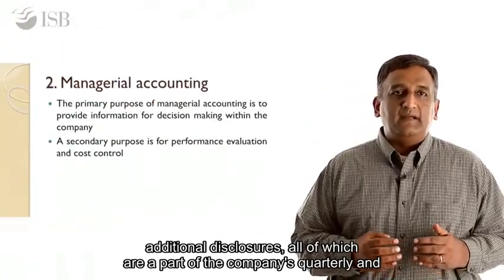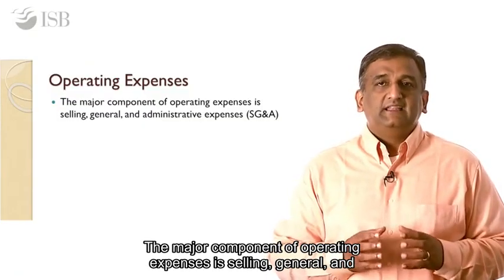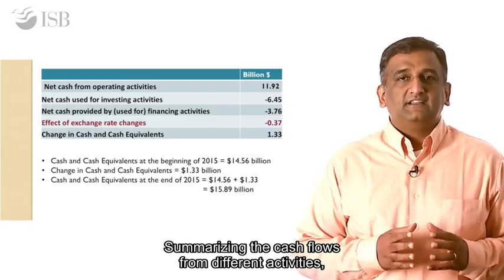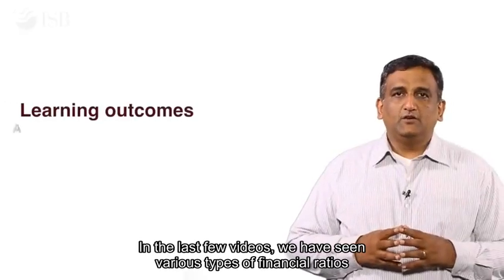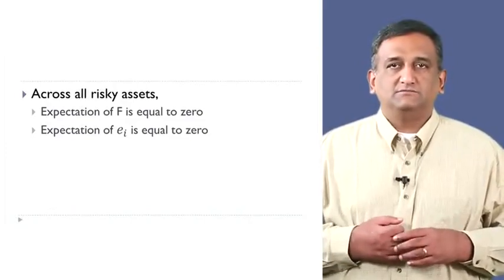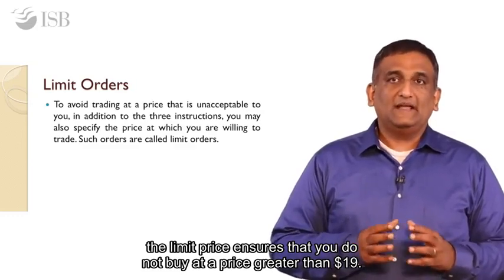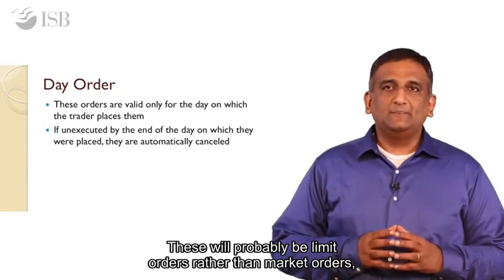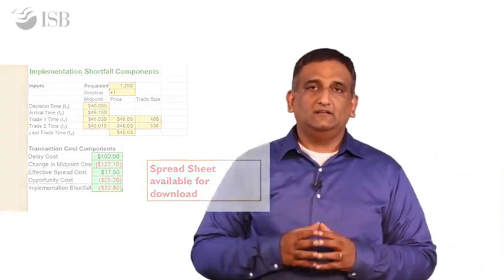trading basics concatenated